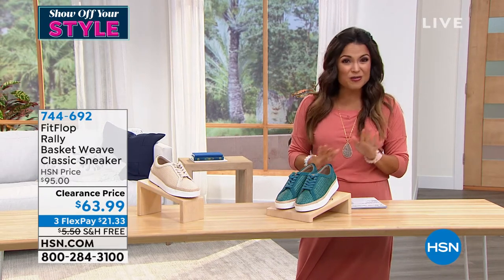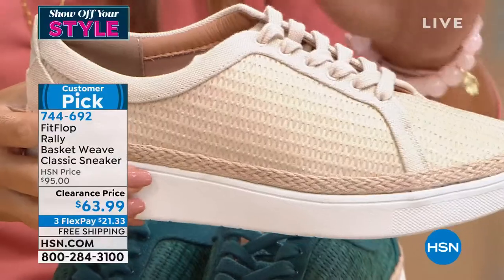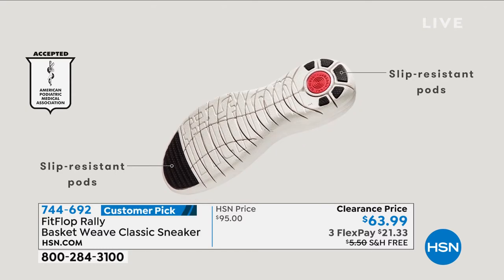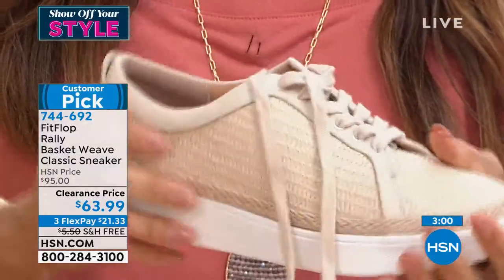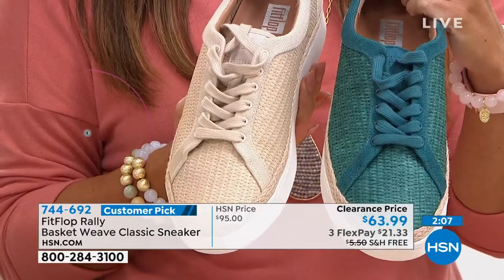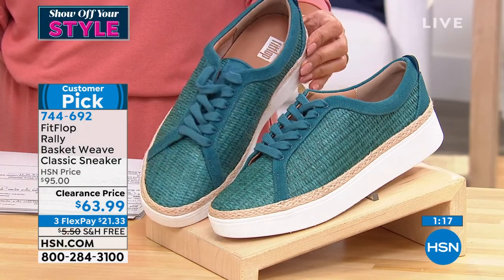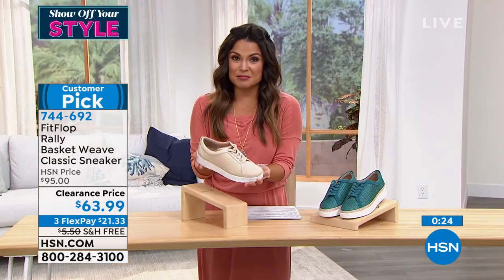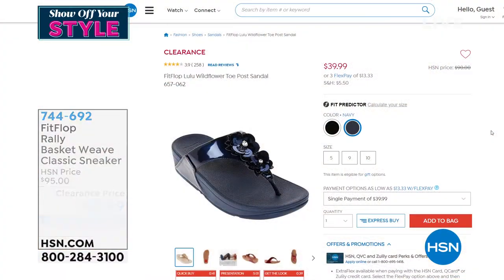FitFlop Rally Basket Weave Classic Sneaker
With a laidback beachy vibe, these woven raffia sneakers capture the essence of summer. Perfect with everything from cutoffs to dresses.